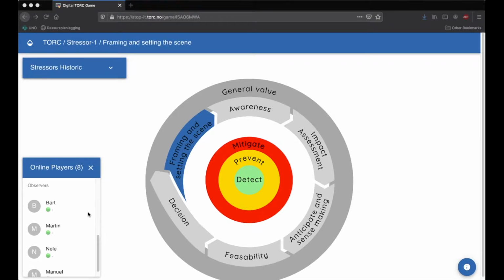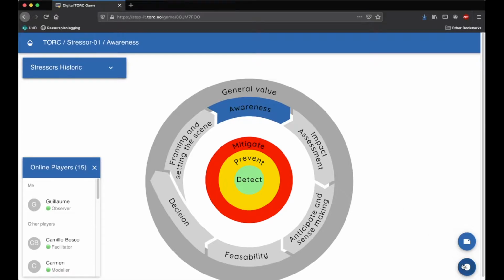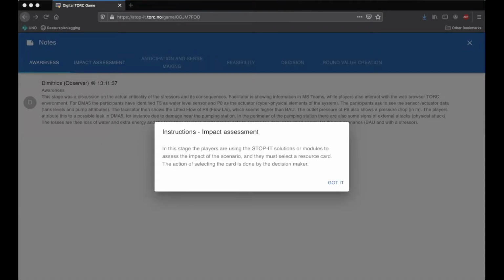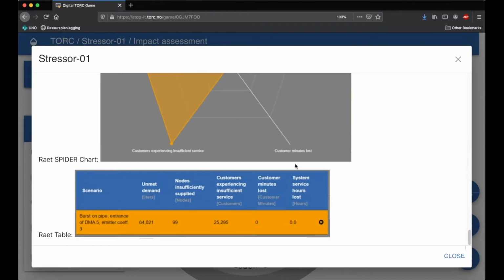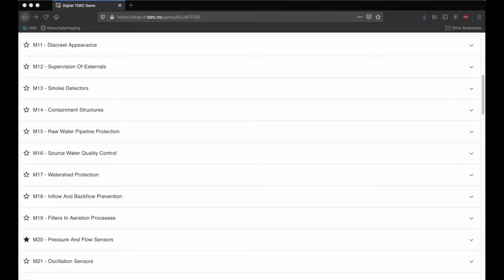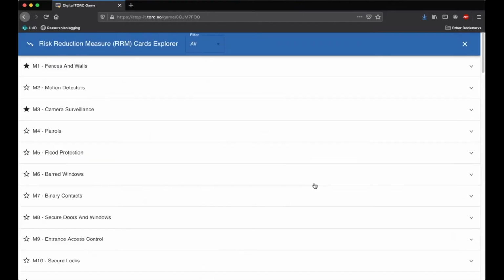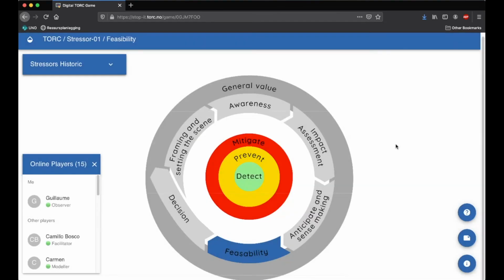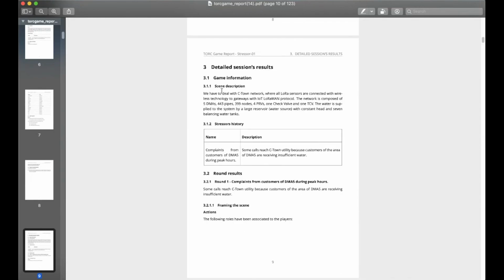STOP-IT: Digital TORC training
A recorded webinar to act as an ad-hoc thorough demonstration of the narrative and interactive workflow between the moderator and the users, according to a specific CP scenario.